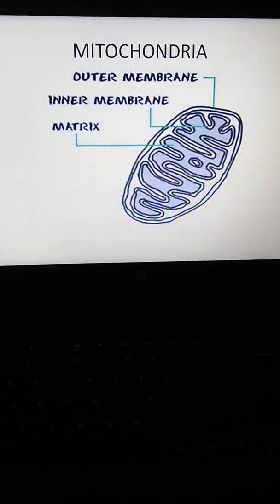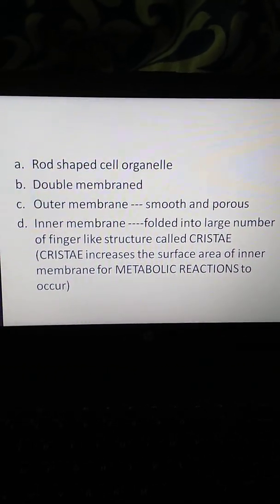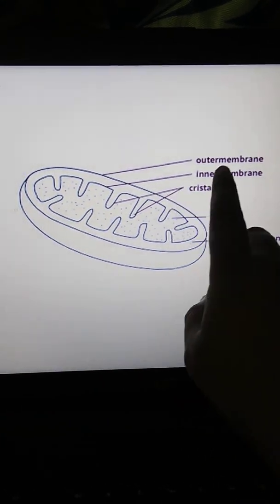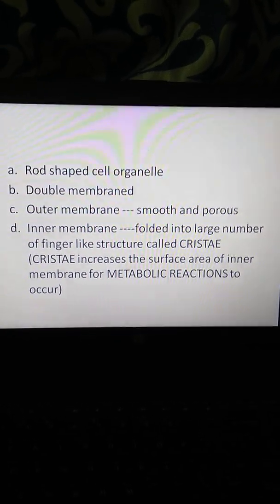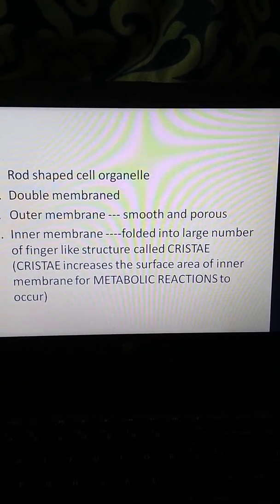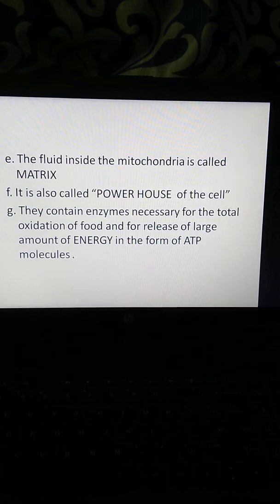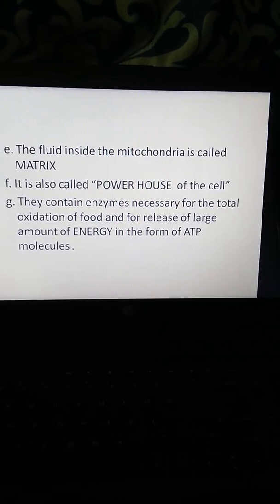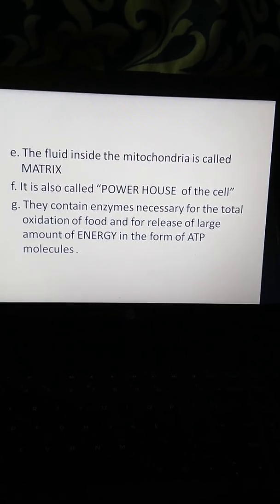Fundamental unit of life PPT-7A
By Dr Arpita Srivastava